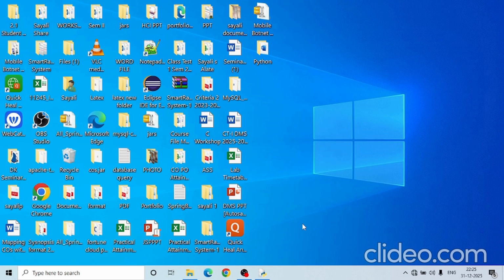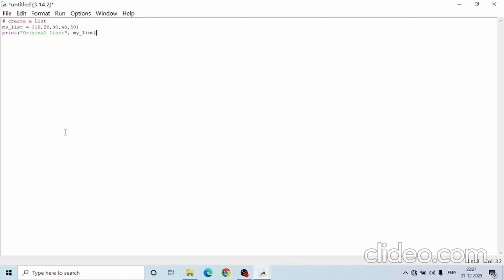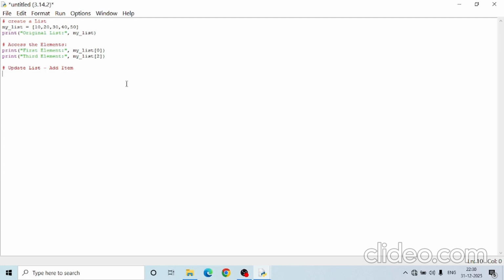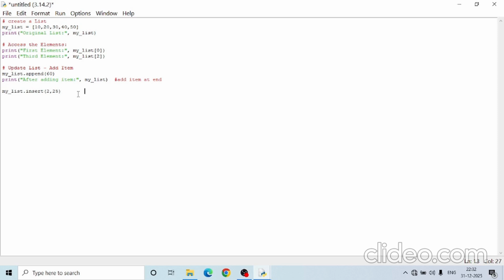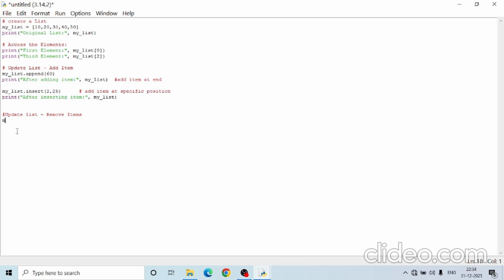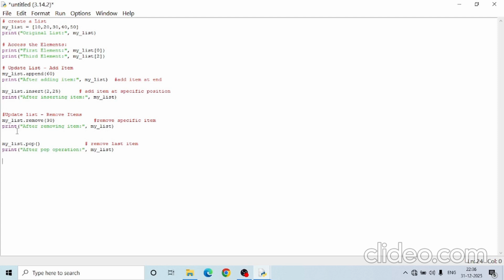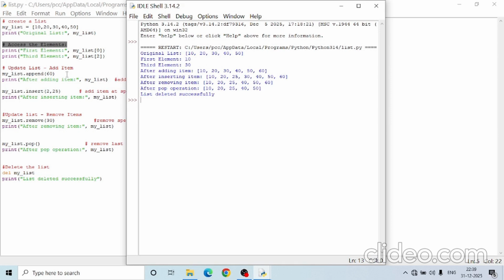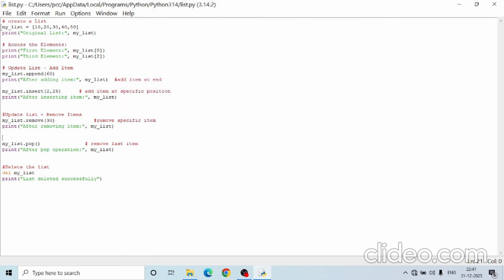Practical No 7To perform following operations on the List 1 Create a List 2 Access List 3 Update